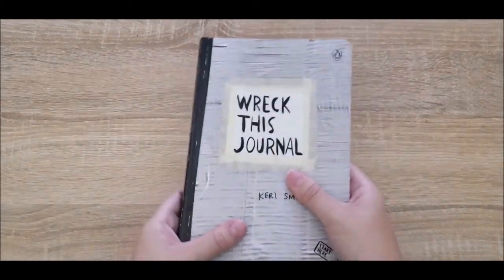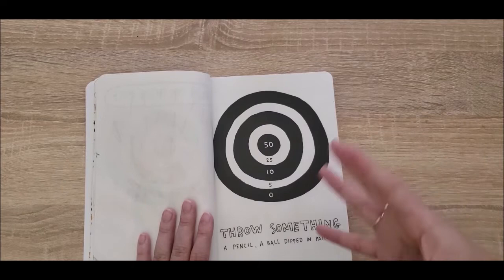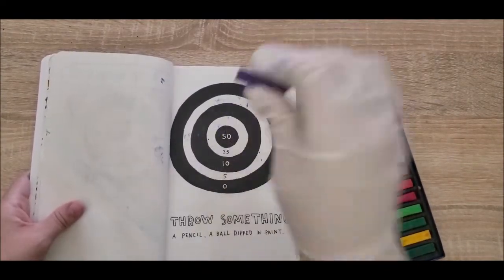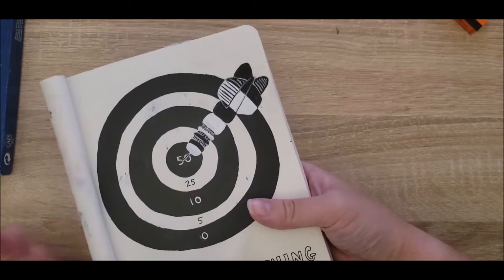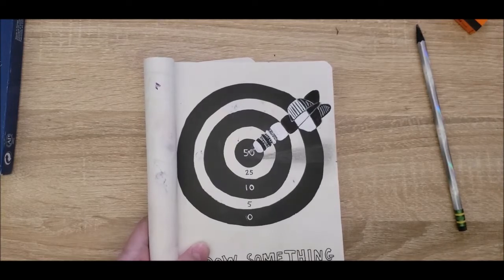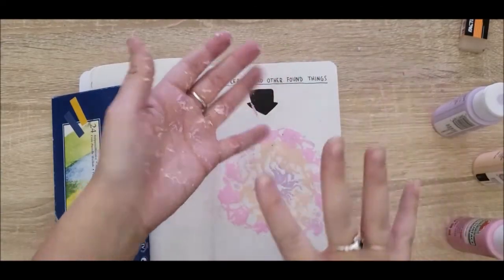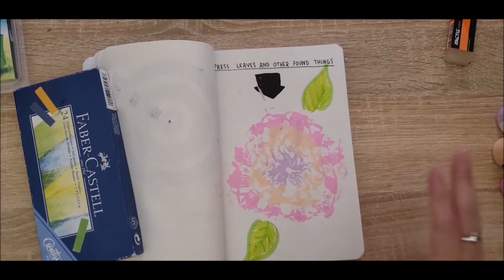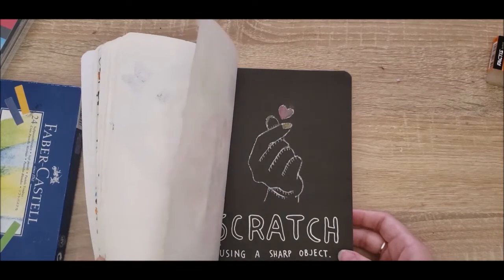WRECK THIS JOURNAL Part 3